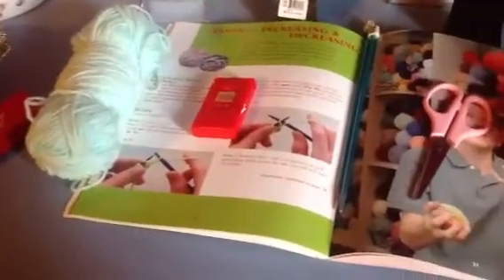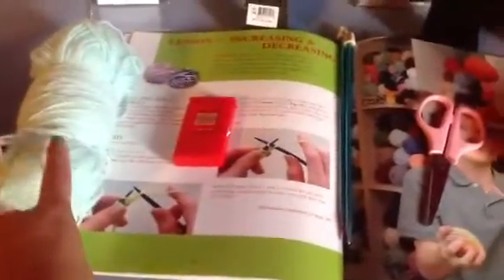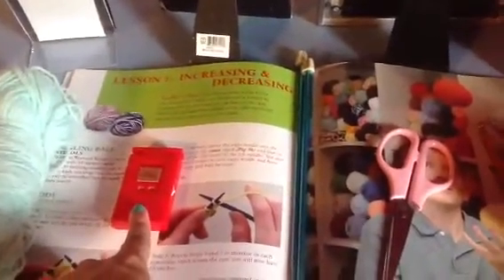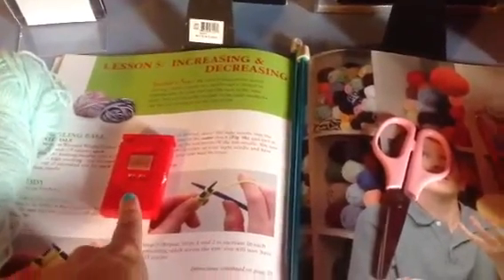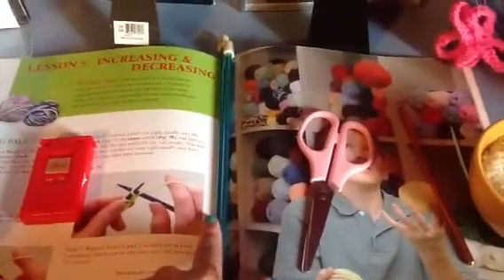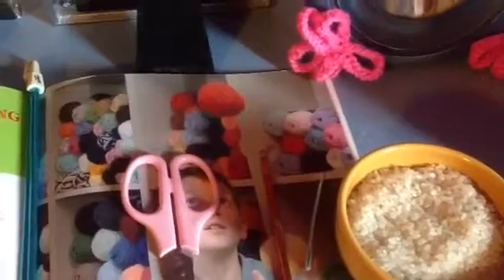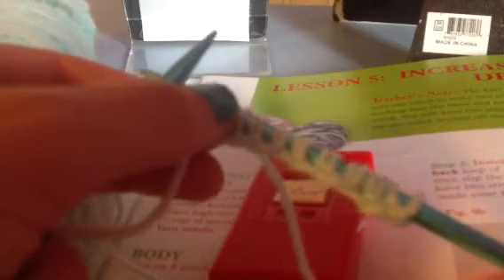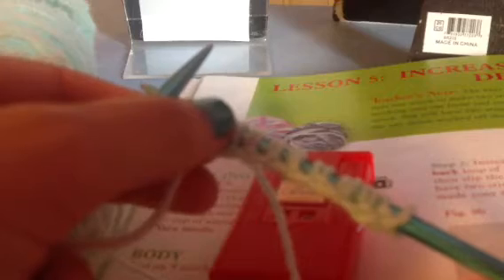Mena's Tutorial On How To Knit A Hacky Sack Part 1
I've been wanting to do this for a while but I keep forgetting. I also apologize for the camera being a little blurry.  I forgot to let it focus.
Materials:
Worsted Weight Yarn
Size 8 Knitting Needles
Scissors
Tapestry Needle
Size H Crochet Hook
Uncooked rice or beans
Increase=knit the front of the stitch but don't slip it off of the needle.  Instead with the stitch that have just knitted still on the needle, knit into the back the stitch then take the stitch off of the needle.
What To Do:
1. Cast on nine stitches.
2.  Increase every stitch across.  You should have eighteen stitches.
3. Purl each stitch across.  You should still have eighteen stitches.
4. Repeat step # 2.  You should now end up with thirty-six stitches.
5. Work the Stockinette(knit one row, purl the next row) stitch for three rows.
6. Work the garter stitch (knit every row) for four rows.
7. Work the Stockinette stitch (knit one row, purl the next row) for three rows.
8. Knit the garter stitch (knit every row) for four rows.
9. Work the Stockinette stitch (knit one row, purl the next row) for three rows.
10. Knit two stitches together across. You should have eighteen stitches.
11. Purl across.
12. Repeat step 10 until you have nine stitches left.
13. Cut a nice long piece of yarn.
14. Sew using the mattress stitch leaving an opening for the filling,
15. Fill with uncooked rice or uncooked beans.
16. secure the top by tying a knit and the weaving in the ends.